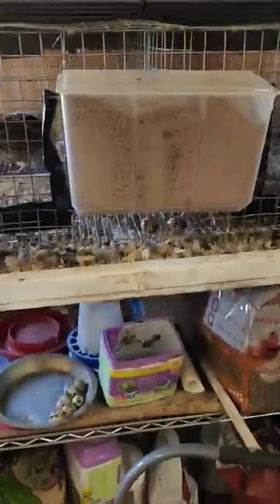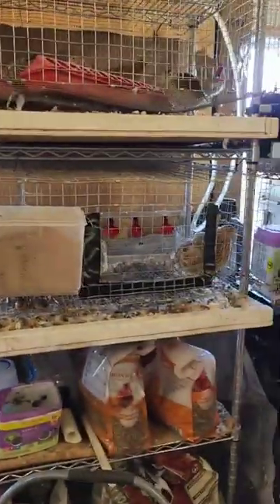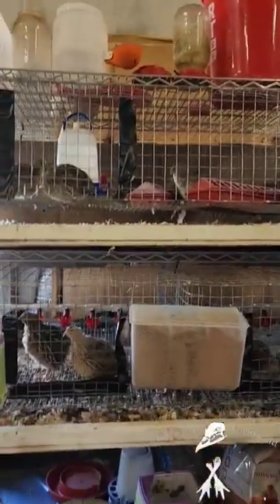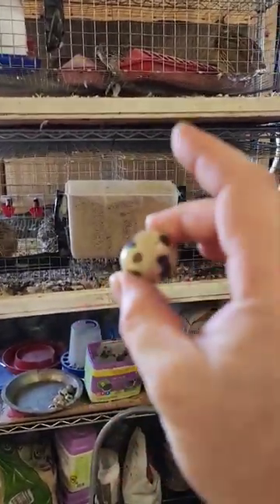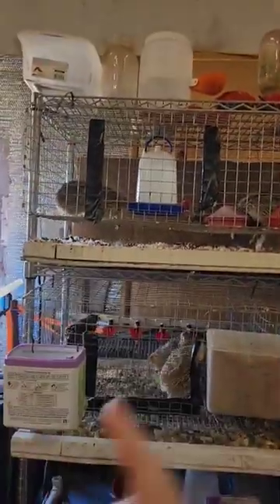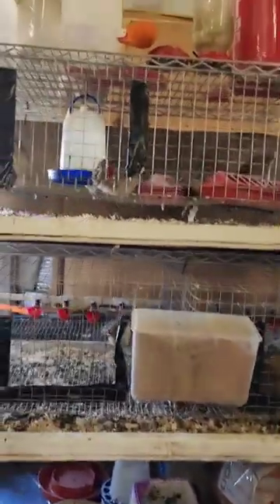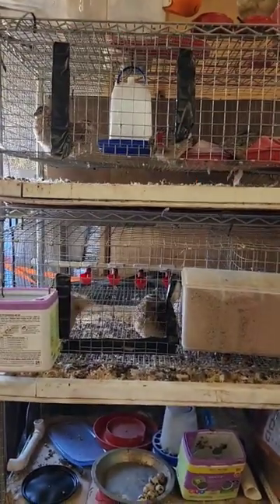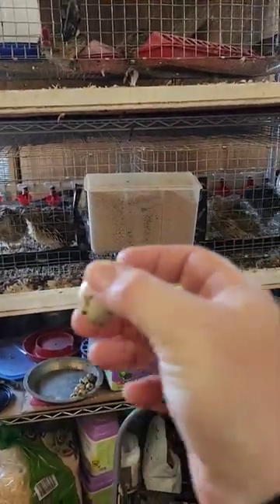20 eggs a day in 2.5 months for about $200 with an 8 square foot for footprint.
Mailing address
Chickenhawkfarmstead #62

Small tripod

Large tripod

19rhSNKNpUkfvvrmLoK19oX4PRtPyi3mB9

0x6c867c147679c7223a7a28a8dda65338a52e8289

LXLiVpEbhB4WMdMx8u5hMstvdyL78PCdfH

Bitcoin cash
qrhq32uurzugpw9ffugwlu7h5xfdwgvn9ccjds9hqf